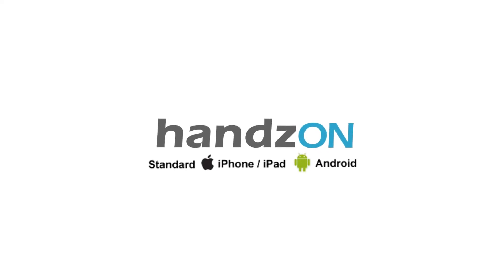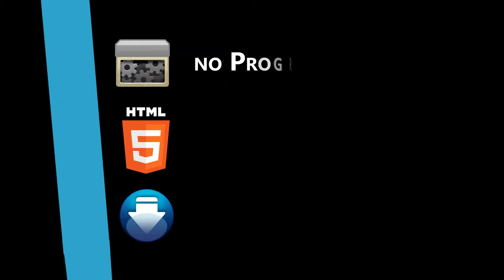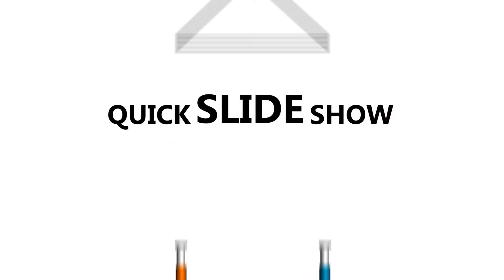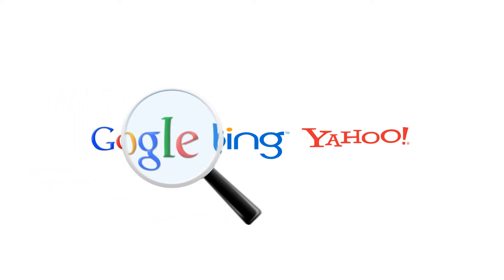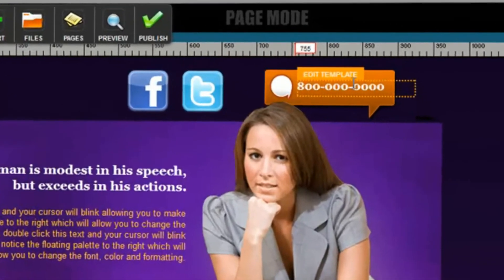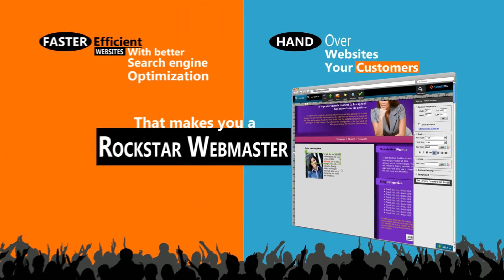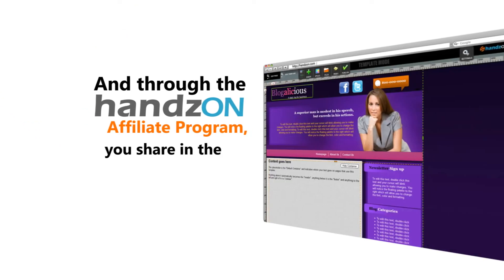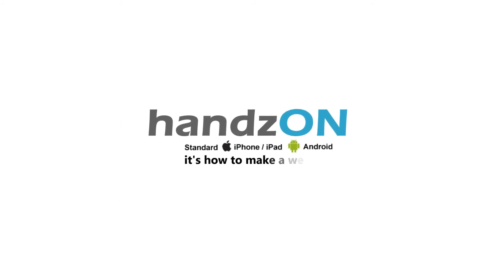Free Website Builder - Start a website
- FREE Online Website Builder. Build a free website with Real Deal HTML 5 and CSS. We give you powerful website building tools that can be used by beginners, and also by professional web designers. We'll give you control of the HTML and CSS on every object, allowing you to customize the site to your exact specifications.

For beginners, we teach you how to start a website with simple Website Tutorial Videos. Includes free templates, online forms, build a blog and Paypal to sell your products online.

Handzon Website Builder - it's how to start a website.

[Transcript]

So what is Handzon? Handzon is an easy to use drag and drop website builder with the most powerful tools available online. If you're starting a website for the first time we've got you covered, you've got all the tools needed to create a web site faster than ever. No programming knowledge, no HTML, no upload, it all happens all on line.

Standard Features like...
Web site hosting included
Use your own domain name and email
Drag and drop, quick editing and building pages in moments
Quick slide shows
Forms to help you gather information from your customers
And hundreds of template combinations
Get found online on Google, Bing and Yahoo, all with simple search engine optimization tools that anyone can use

With Handzon, You're the pro now...

Handzon is perfect for designers or Webmasters. You'll have the same simple tools available to the beginners along with more advanced options. Handzon is clean fast HTML 5 CSS Driven webpages. You'll get faster more efficient web sites with better search engine optimization. Hand over web sites to your customers and they can manage their website on their own! And that makes you a rockstar webmaster.
As an advanced user, you'll get Full access to HTML. Edit the CSS on any element. And with HTML 5 you'll have mobile web sites. So There you have it... Web sites that are designed easier and found on Google, with real HTML 5 and CSS, done like a pro...Handzon - it's how to make a website